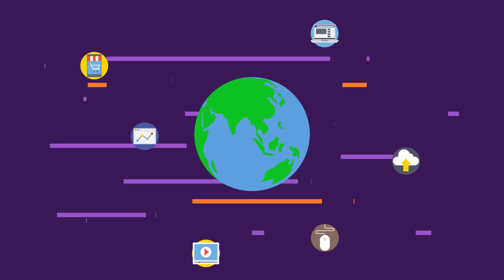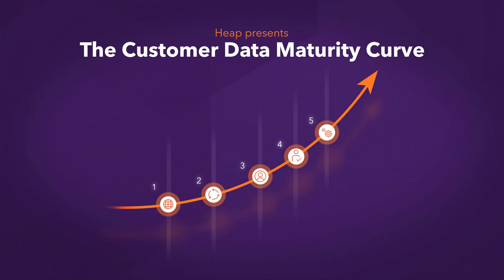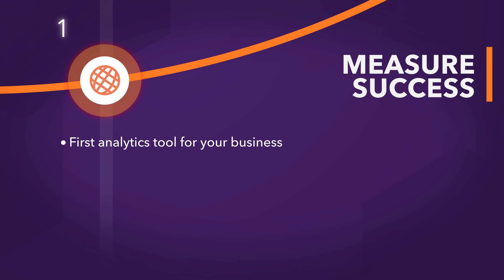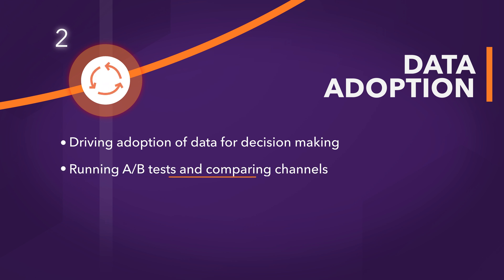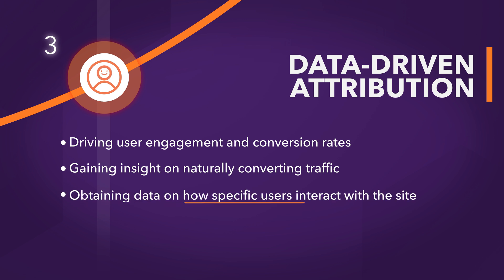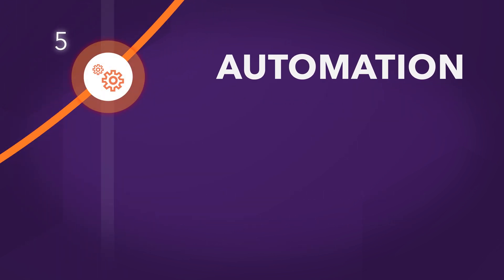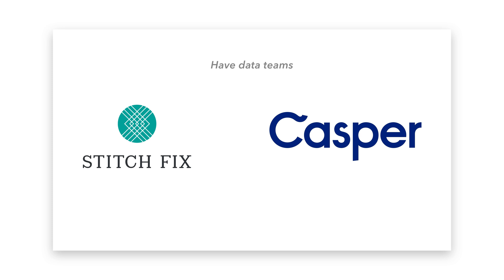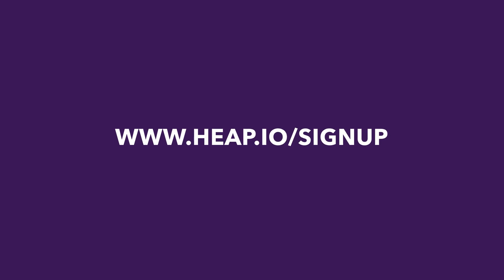The Customer Data Maturity Curve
Heap's Customer Data Maturity Curve helps organizations understand the sophistication of their user behavior analytics in relation to what’s possible. With this curve, you can identify where your business is in this progression. You can also learn how to understand when you’ve reached the next step in your analytics program.

Want to really know how your customer insights stack up against your peers?